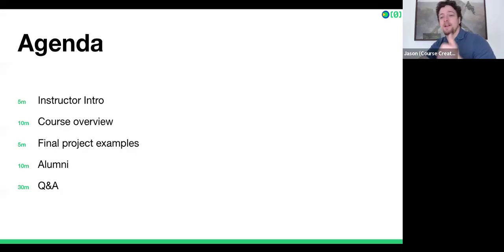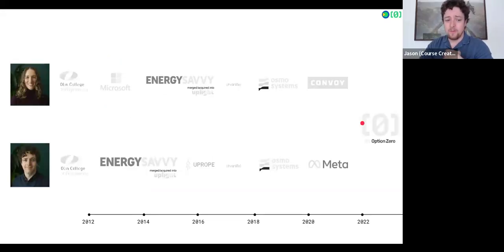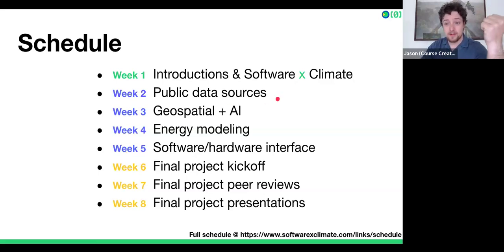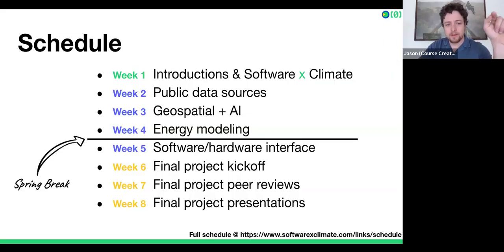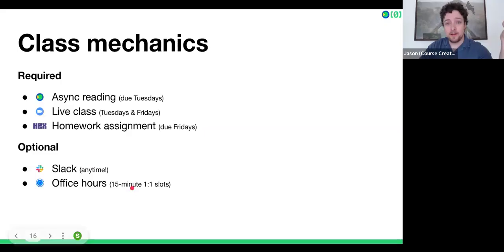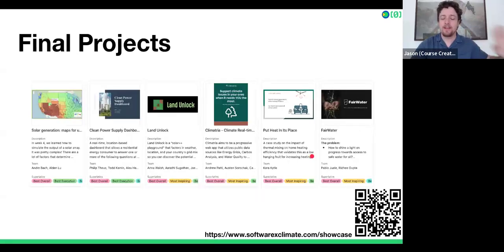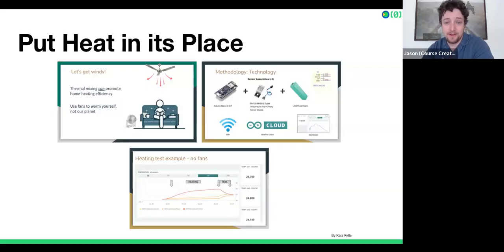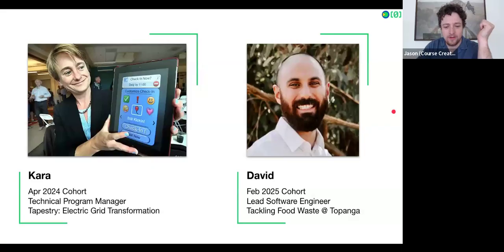Open House: Software for Climate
Join us for a live Q&A session to learn more about our course Software for Climate from the course creators Jaime Curtis and Jason Curtis, co-founders of Option Zero. Take a deeper look at the course content and hear firsthand from alumni to understand if the course is right for you and your climate journey.